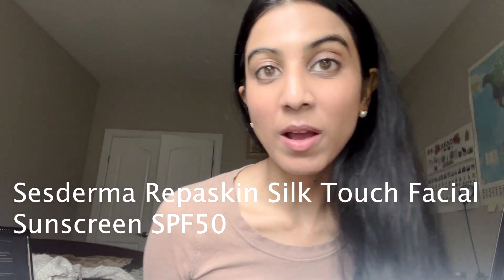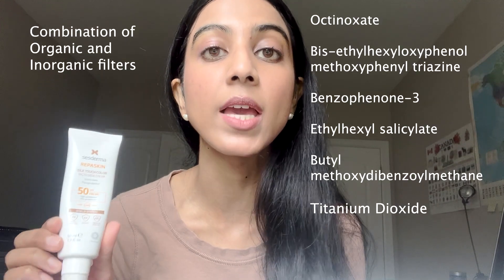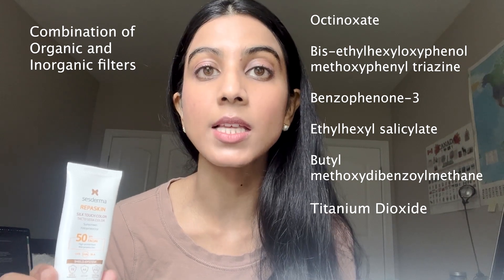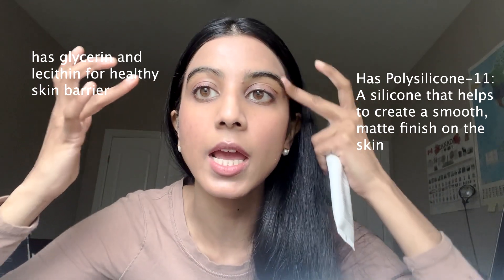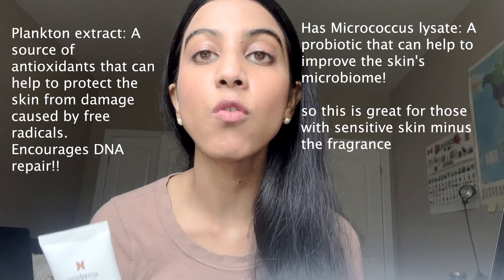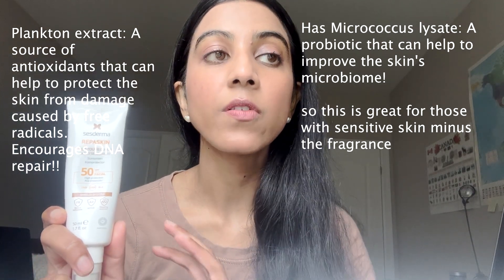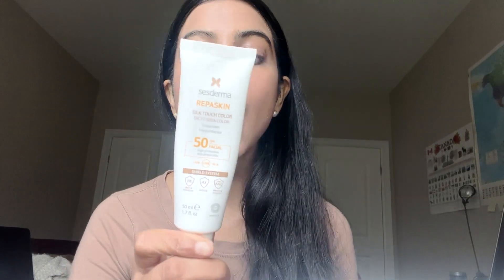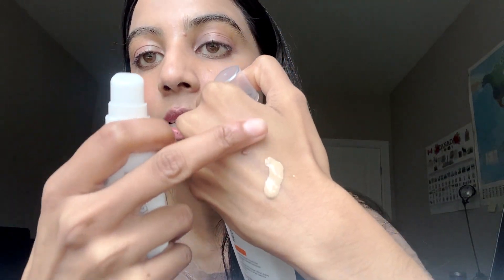Best Tinted sunscreen for Dark Skin Types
Sesaderma Repaskin Silk Touch Facial Sunscreen SPF50